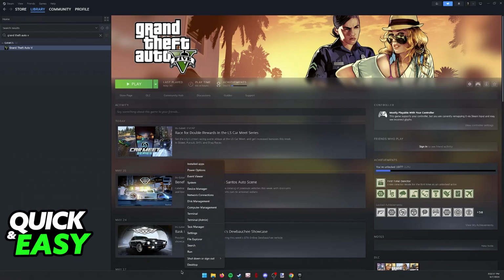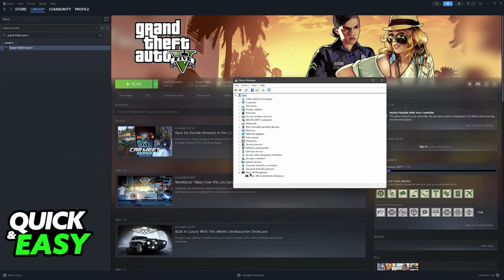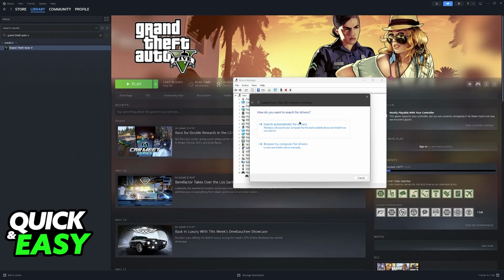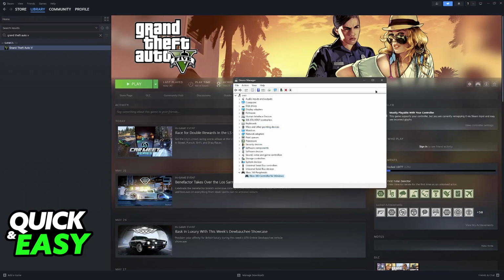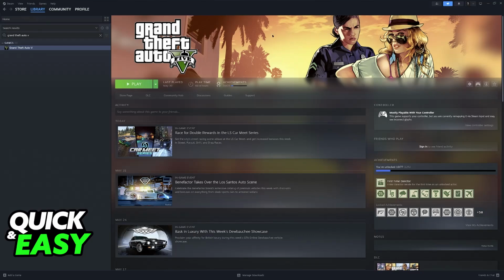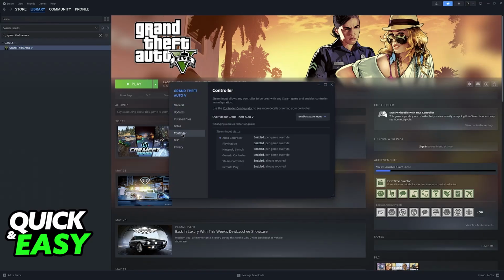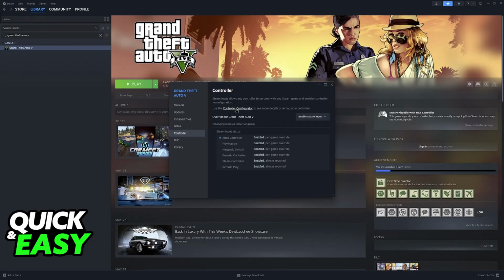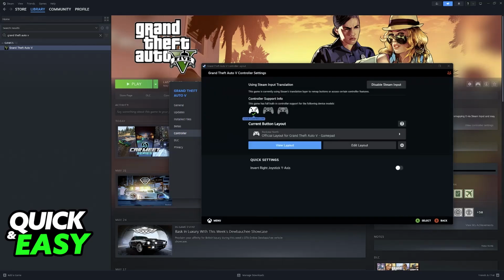How To Use a Wireless Xbox 360 Controller on PC (2025)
I will solve your doubts about how to use a wireless xbox 360 controller on pc, and whether or not it is possible to do this.

I hope I have helped you with the video!